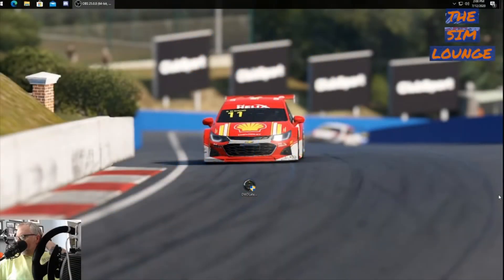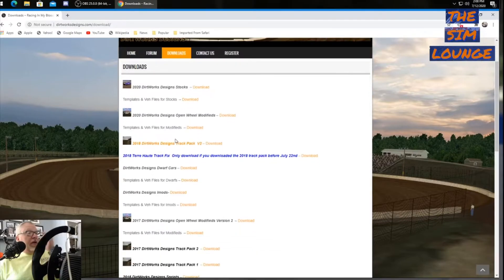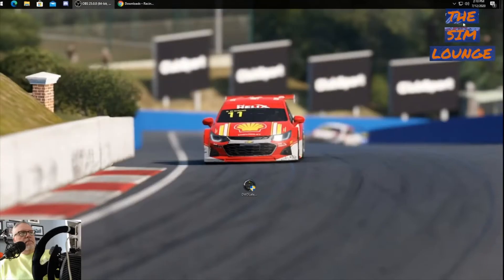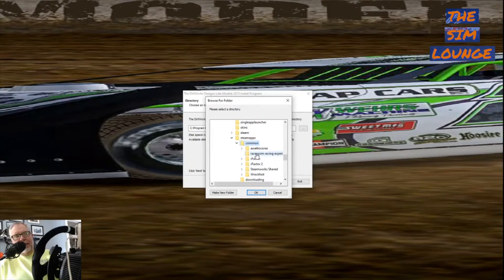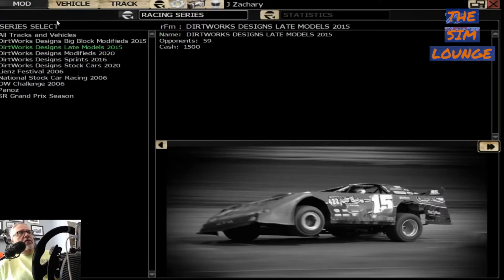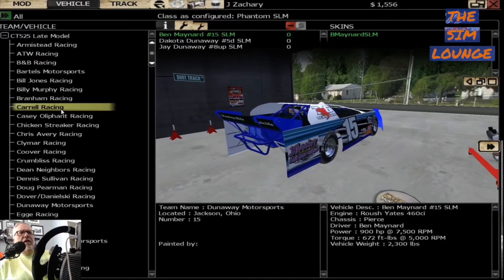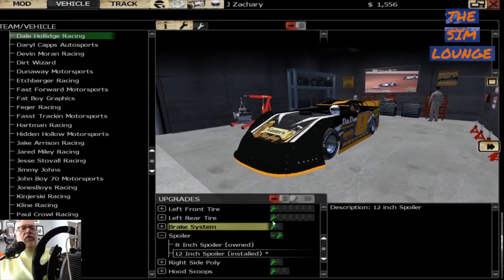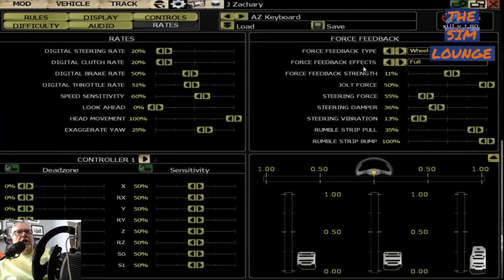How To Install DWD Mods Into rFactor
This is the best way to install DIRT WORKS DESIGN MODS Into rFactor